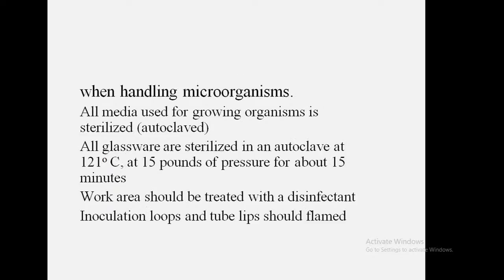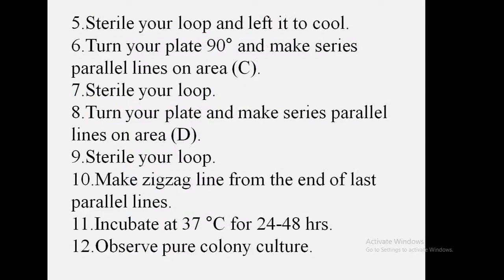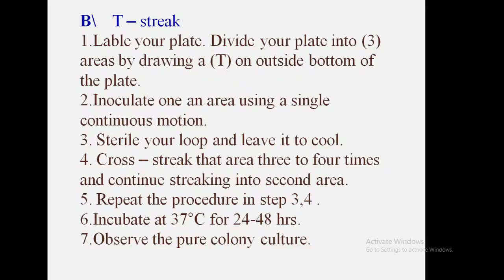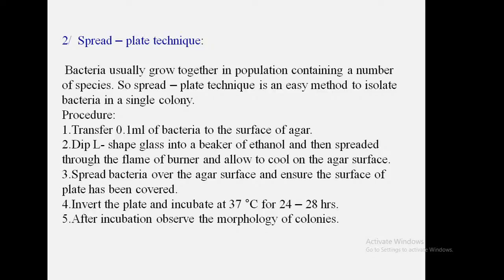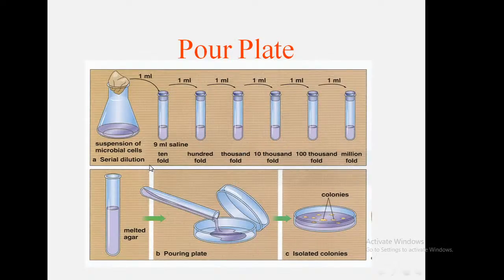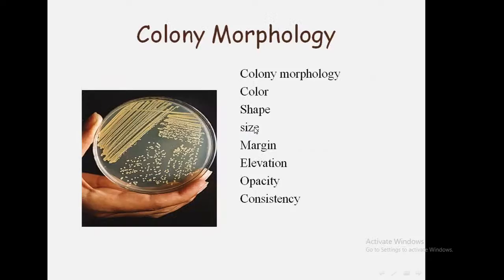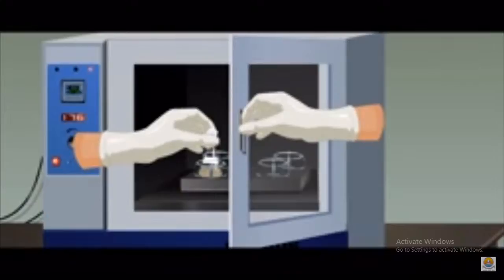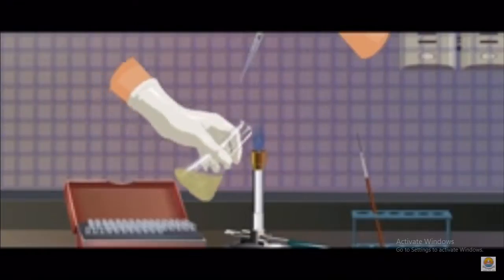Isolation and Preservation methods of pure culture media